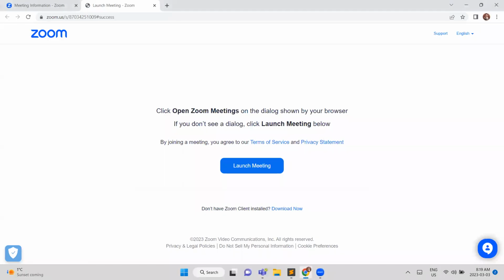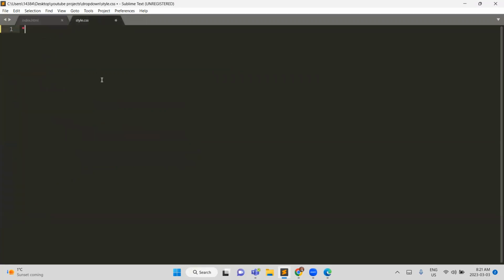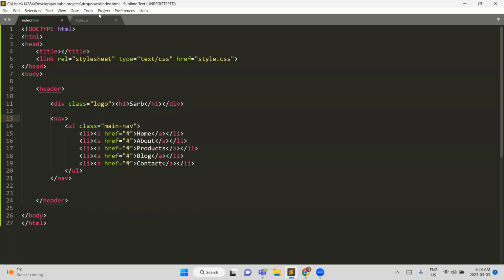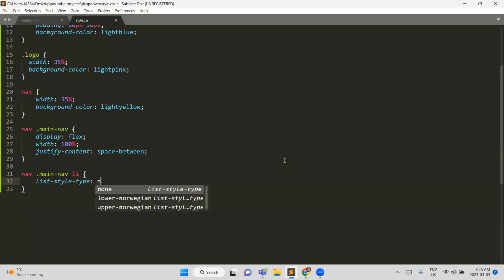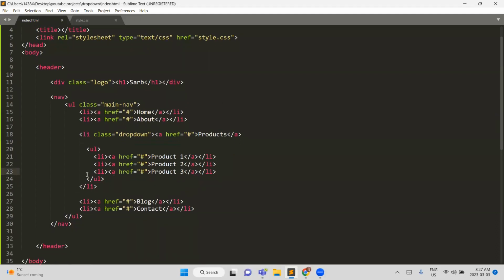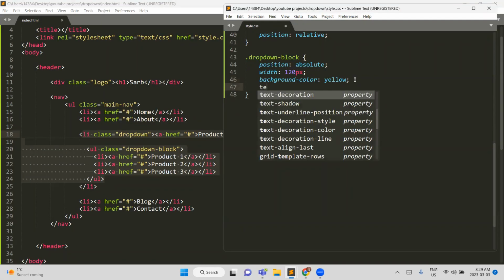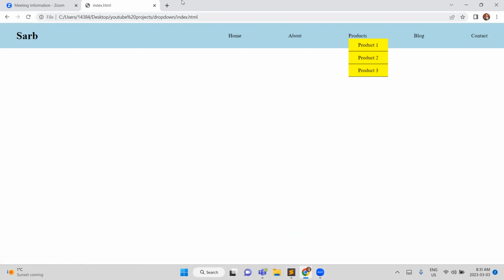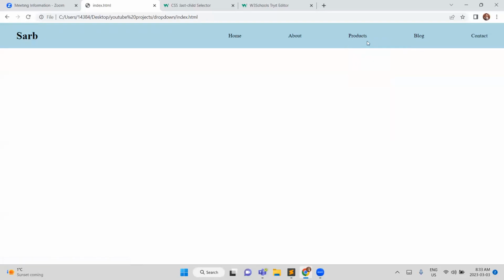Simple dropdown navigation on hover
In this video, you will learn how we can create a simple dropdown list item using very basic css.